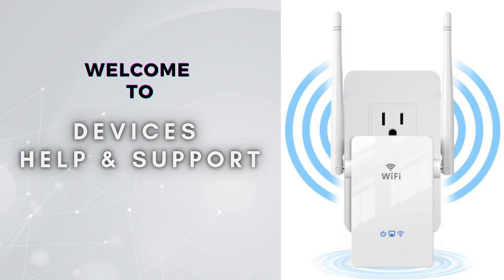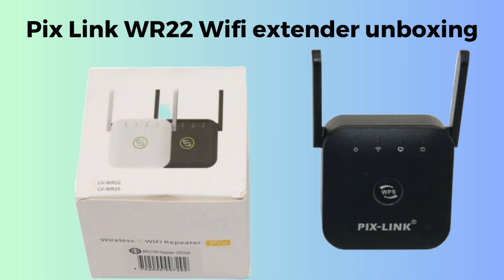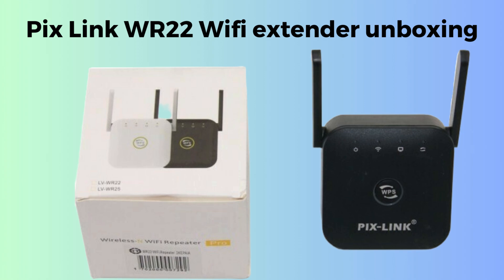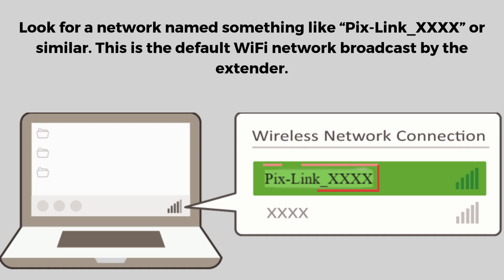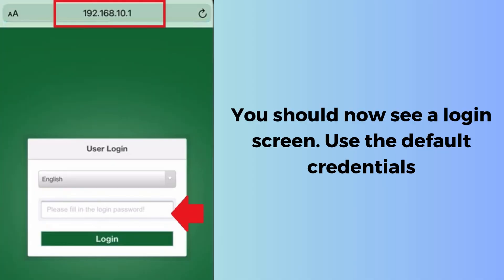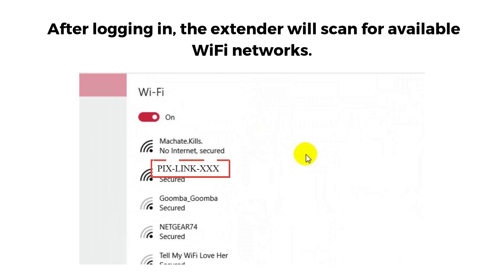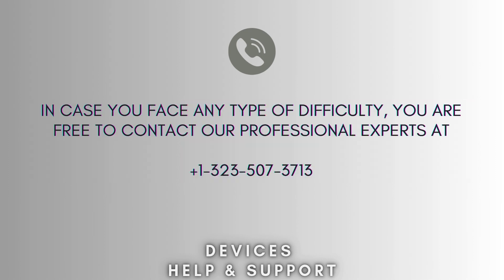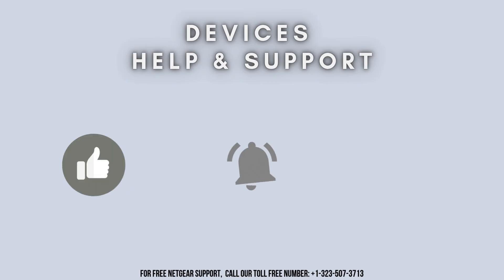Ultimate guide to setup Pix Link WR22 wifi extender | Pix Link WR22 wifi extender configuration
Set up your Pix-Link WR22 WiFi extender easily with this step-by-step guide. Enhance your WiFi coverage and eliminate dead zones in no time. Watch now to get started quickly!
00:00 Welcome to devices help & support
00:12 how to setup pix link wr22 wifi extender : introduction
00:38 product unboxing
01:15 pix link wr22 extender setup
03:54 Helpline